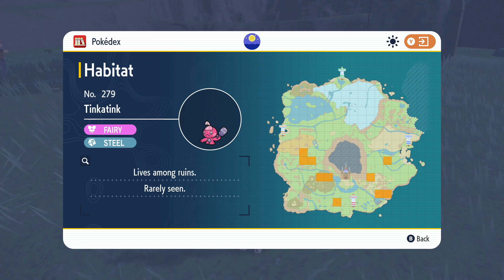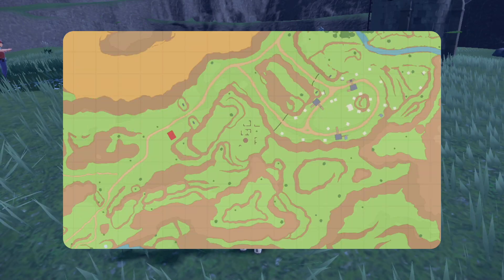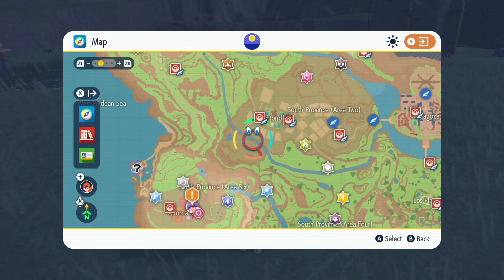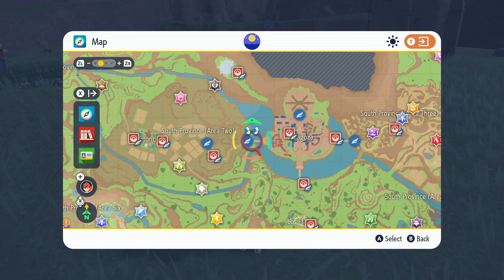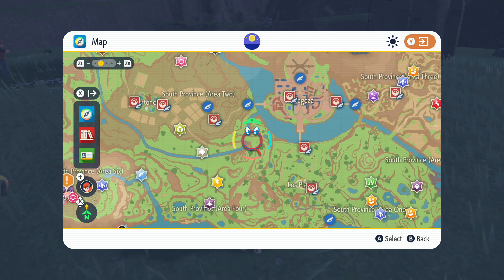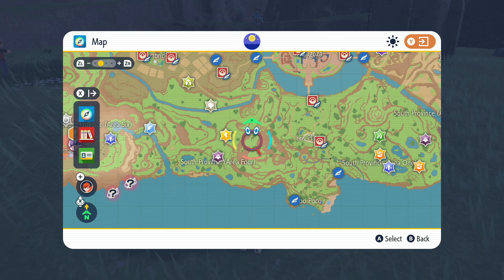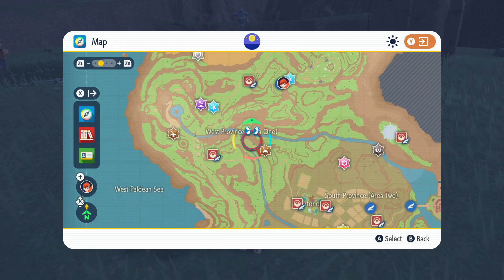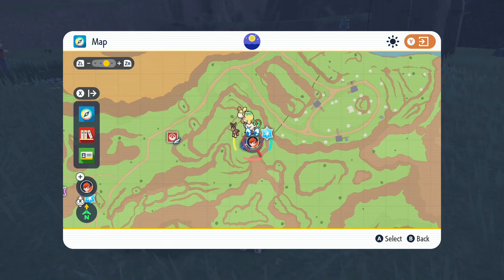How To Get Tinkatink Pokemon Scarlet And Violet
In this video, I'm going to be playthrough the new Pokemon game, Scarlet and Violet, and teaching you all the basics about the game!

This is my first Pokemon Scarlet and Violet gameplay part 1, pokemon scarlet and violet are set the region of Paldea, pokemon scarlet features a more historic aesthetic, while pokemone violet features a more scifi aesthetic, This should mean that both scarlet and violet playtthrough of these games should be quite fun to do and I am looking forward to sharing them with you! we may make a 100% ,walktrough for Pokemone Scarlet and violet and you can expct lot's of mini guides and how to get pokemone videos from me soon.